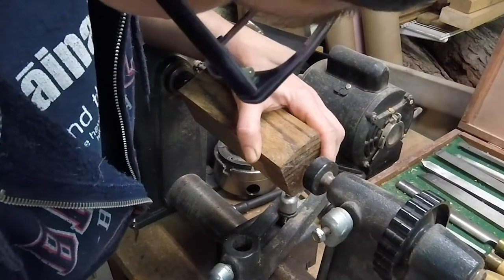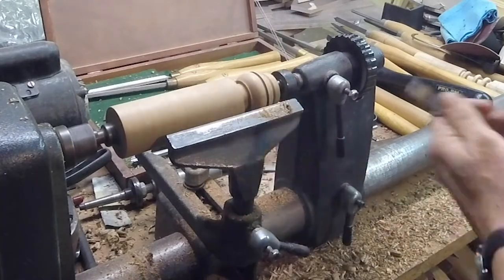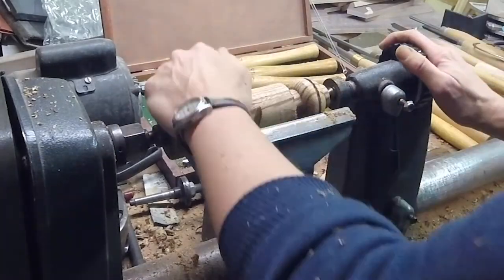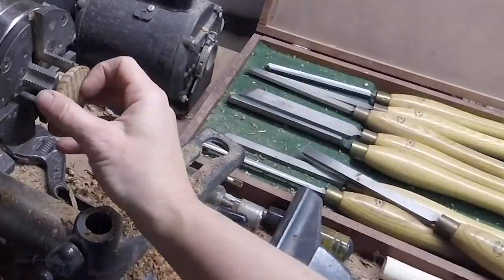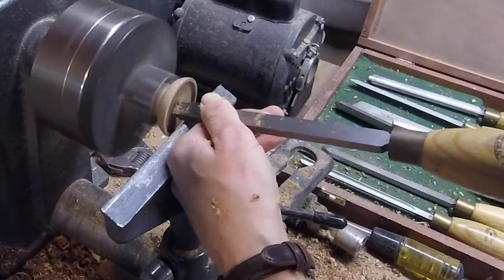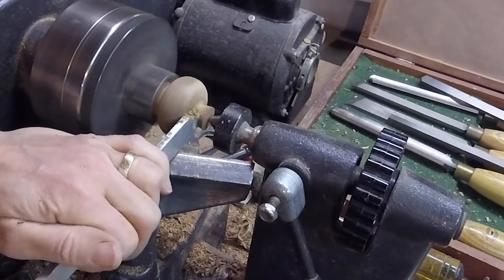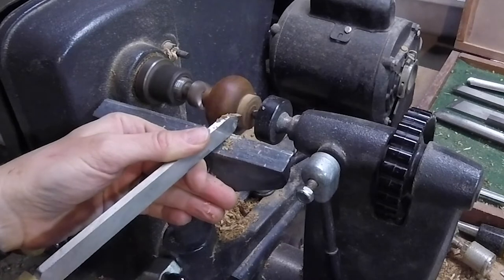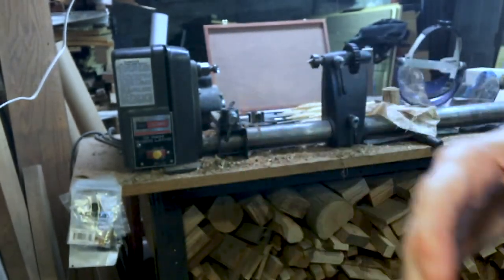Zebrawood Jar Improv on the Lathe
This is an experiment in making a small container or jar on the lathe using some scrap zebrawood.  The whole process took about an hour in real time, and it has given me lots of ideas of how to evolve this shape in the future.  It's really nice to do a short project without any plans once in a while.